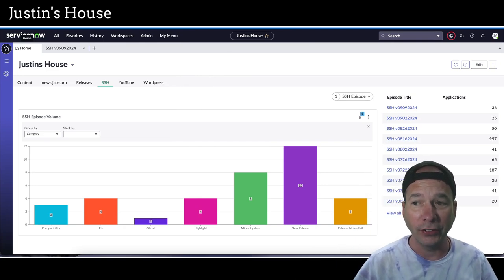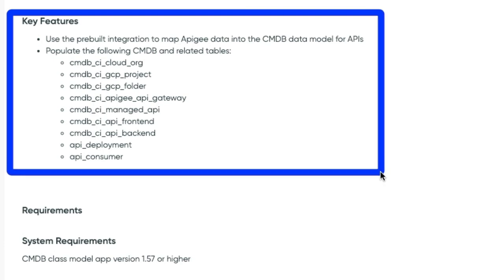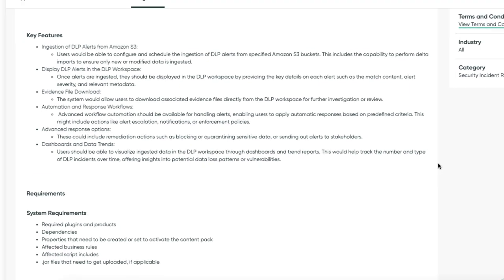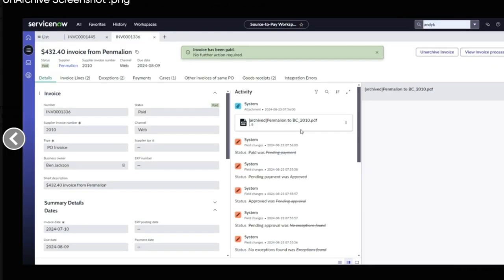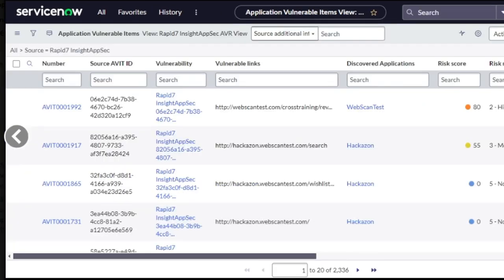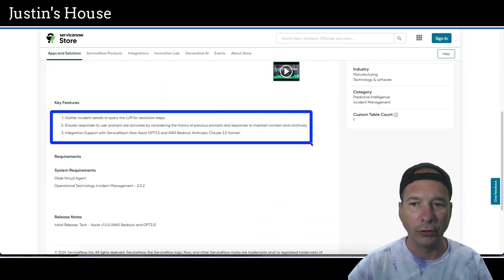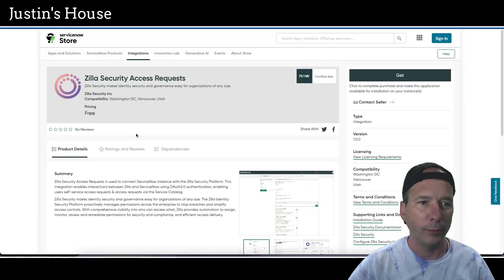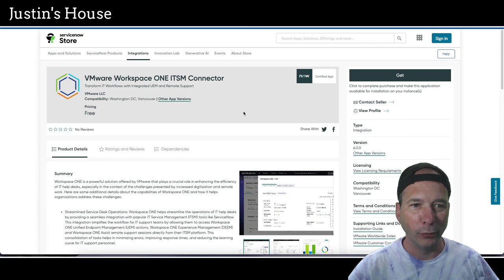ServiceNow Store Highlights (SSH) v09092024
In this SSH episode I show 36 new or updated applications in the ServiceNow Store. There are 12 new releases since the last episode - API Service Graph Connector for Apigee X, CoreALM Connector for SAP Change and Transport Management System, DLP Incident Response integration with ICAP, Easy MoveIn, Genus ActiveArchive, Genus FileNet Spoke, Rapid7 InsightAppSec Application VR Integration, ServiceNow Document Designer with Word, Tanium Patch Management for IT Operations (Preview), Tech - Assist, The Building People's Automate the Built Environment with WSD and Zilla Security Access Requests. Watch this video as I filter through the noise and show you what's most relevant and what updates you may want to pay close attention to for your instance.